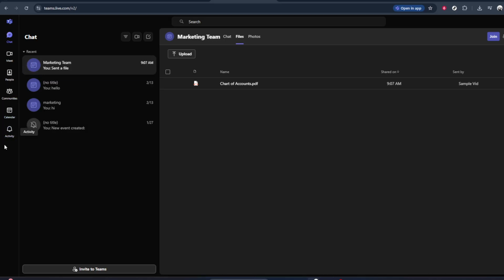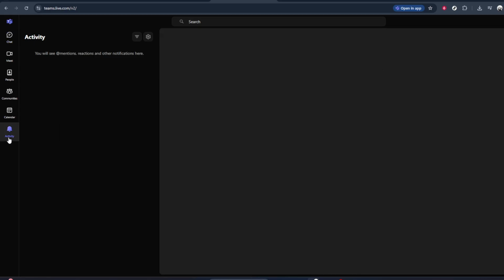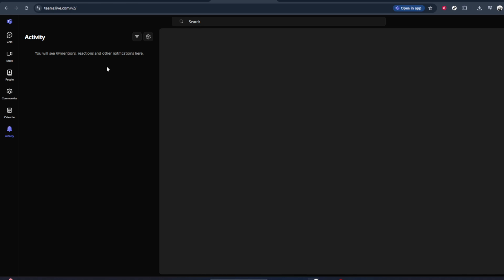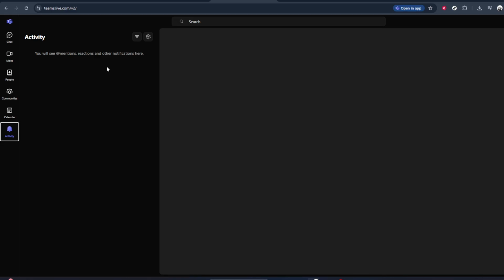How to Find Unread Messages in Microsoft Teams | 2026 GUIDE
In this video, you’ll learn how to find unread messages in Microsoft Teams so you never miss any important updates or conversations. find unread messages microsoft teams, microsoft teams unread messages tutorial, teams locate unread messages guide, microsoft teams chat notification tips, teams unread conversation search, office 365 teams unread message help, microsoft teams messaging guide, teams unread message tracker, microsoft teams beginner tutorial, teams productivity tips, microsoft teams chat management, teams find new messages.